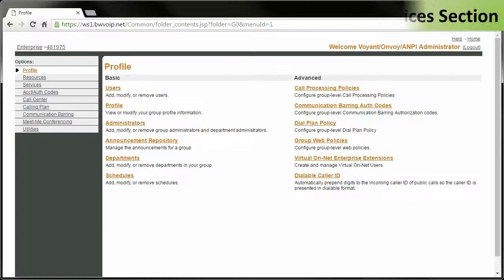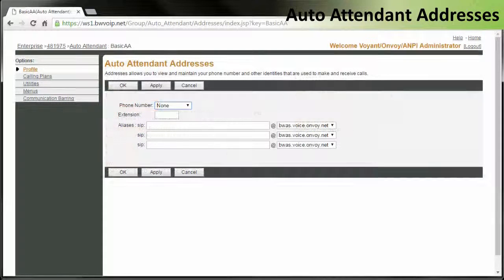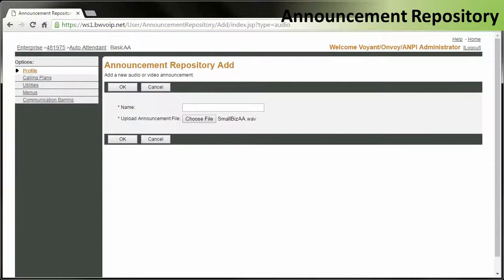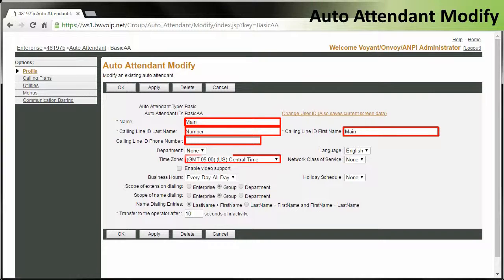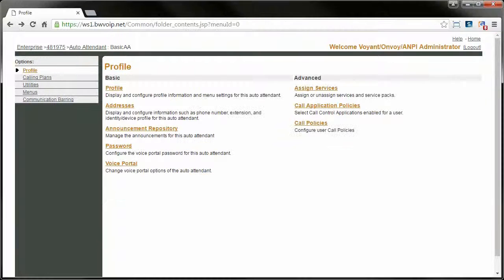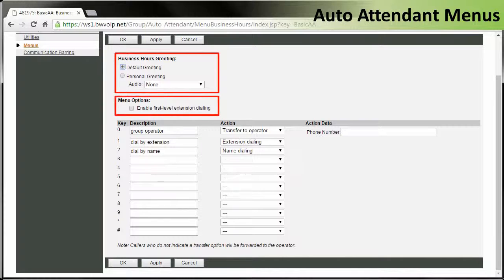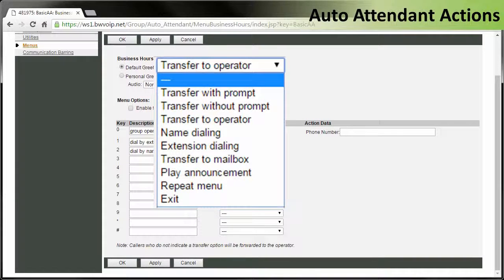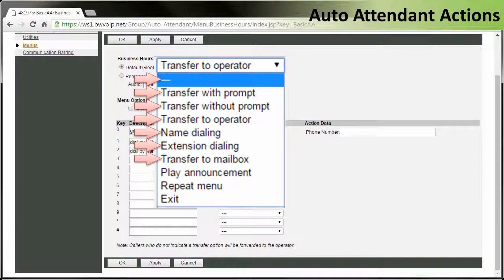Create Auto Attendants